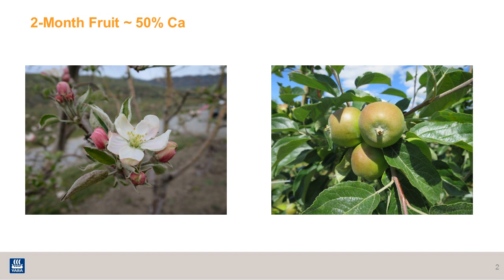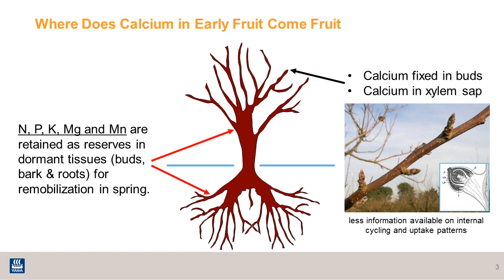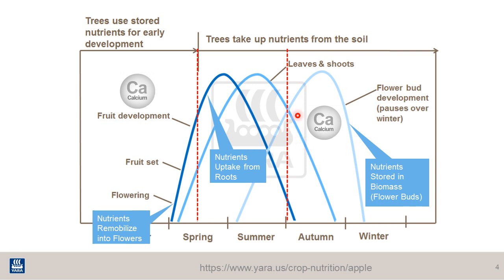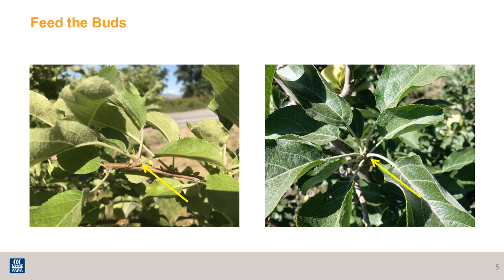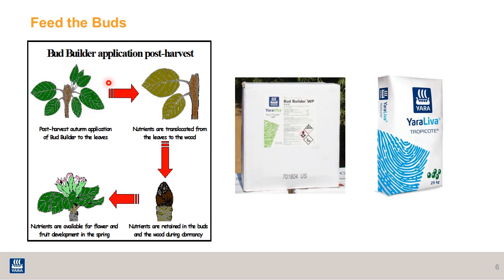Intro to apple nutrition: influencing early fruit calcium uptake (4 of 8)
Influencing early calcium uptake into the fruit to ensure quality apples at harvest. Watch this 4th presentation about apple calcium nutrition to learn more.